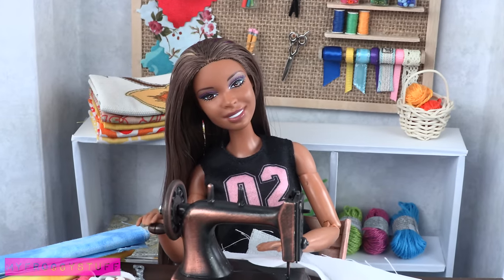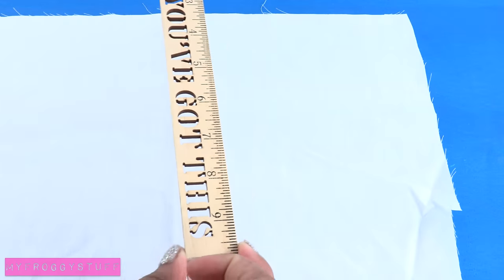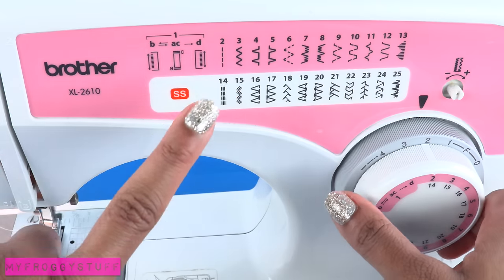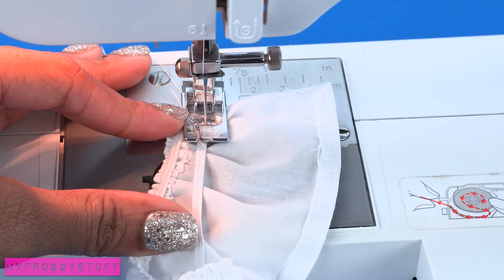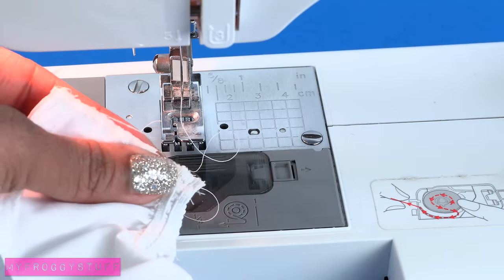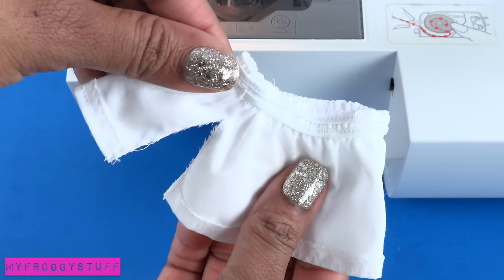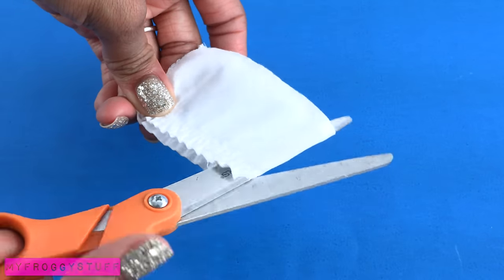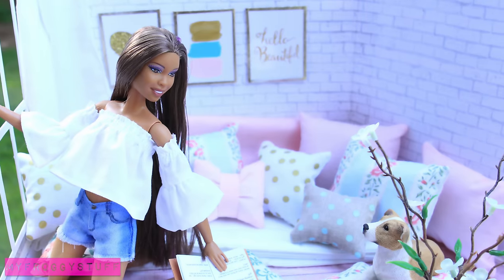DIY - How to Make: Doll Summer Top | Sewing Craft | Hand Made Doll Fashion | 4K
by request: Summer Time is almost here!!! Get your Dolls ready with this Fabsome Doll Summer Top! You can even Resize it for yourself!!